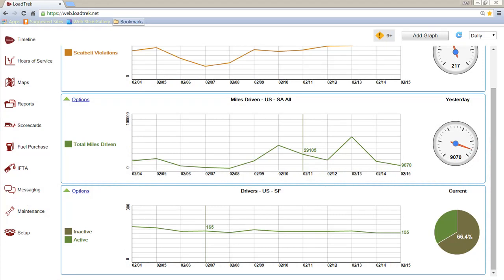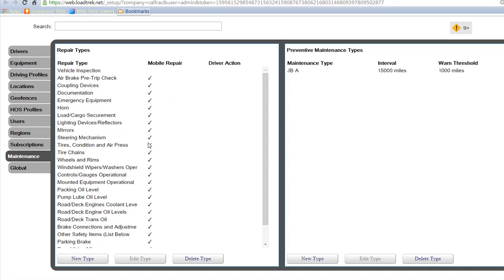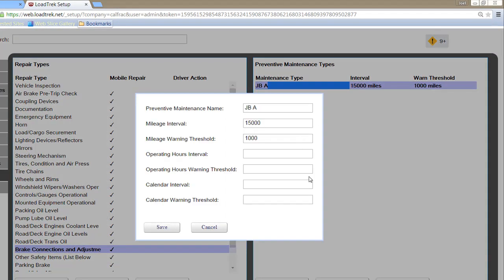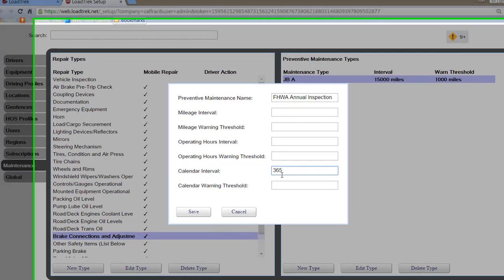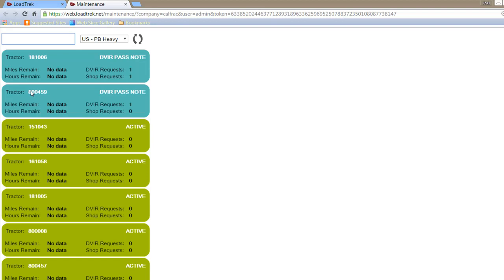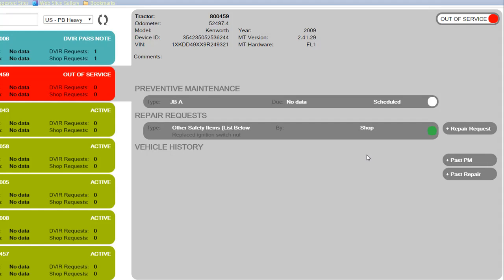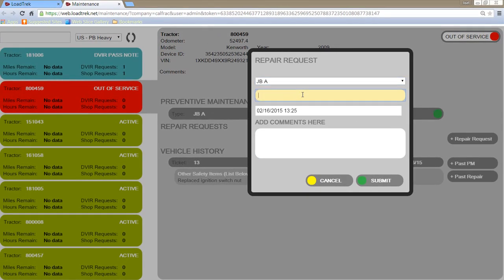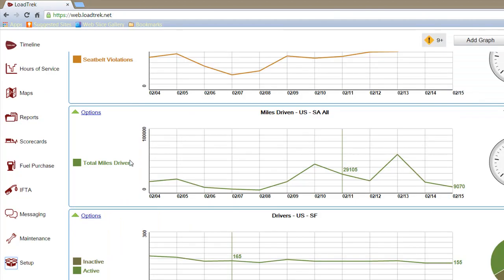Managing Scheduled Maintenance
Quick training on using LoadTrek's Maintenance section  to manage your PMs.